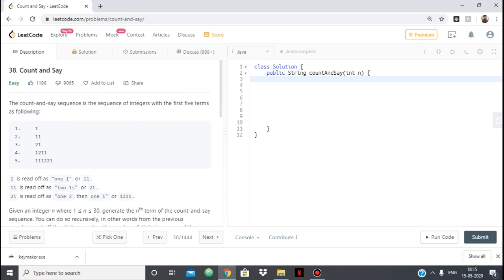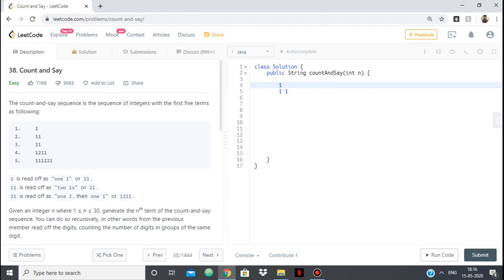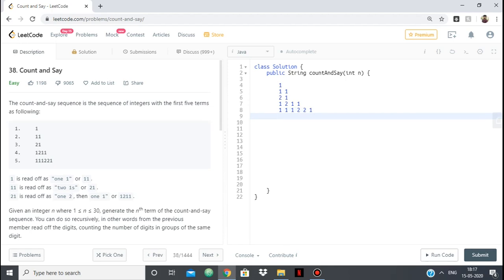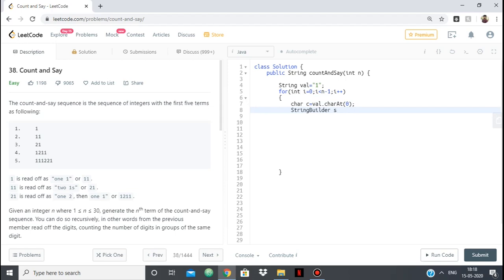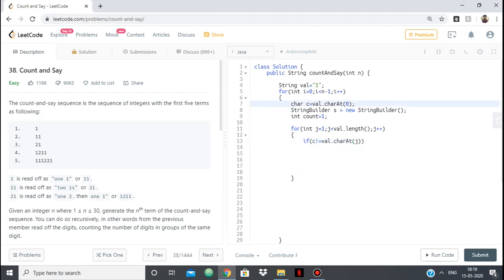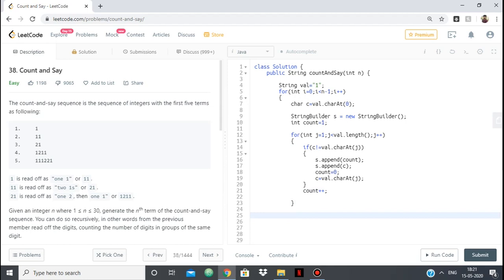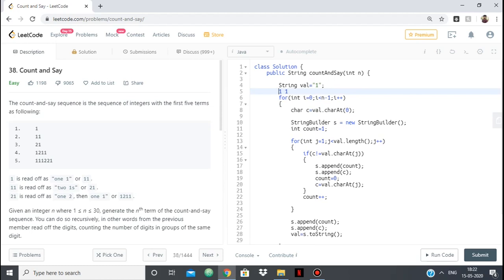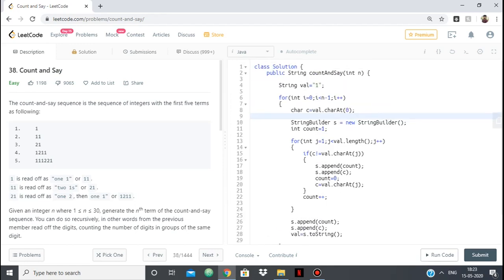LeetCode 38 Count and Say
If you have any suggestions,just put them in the comments.